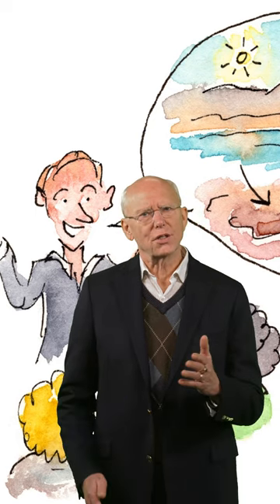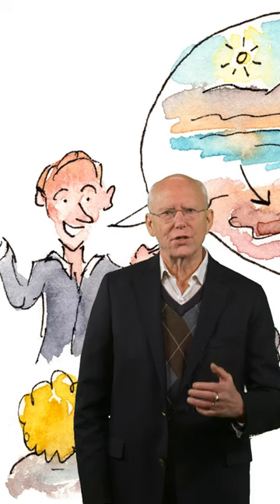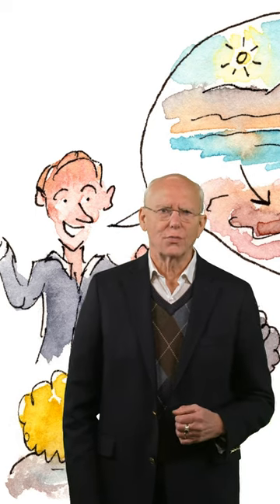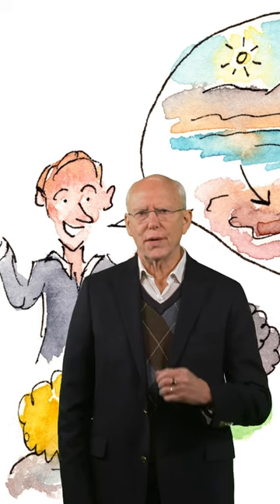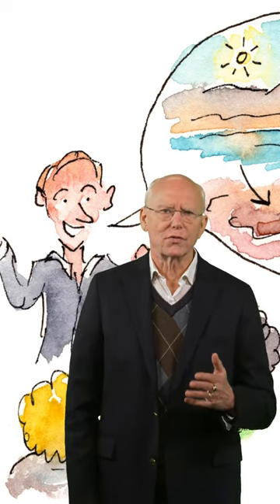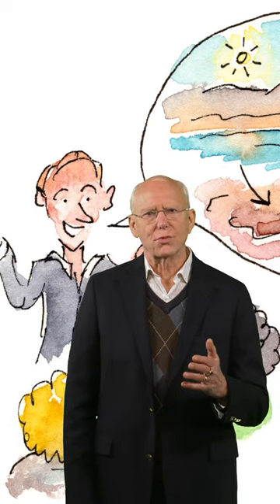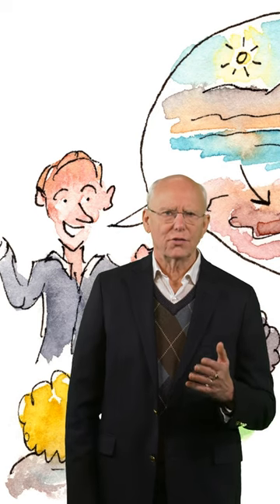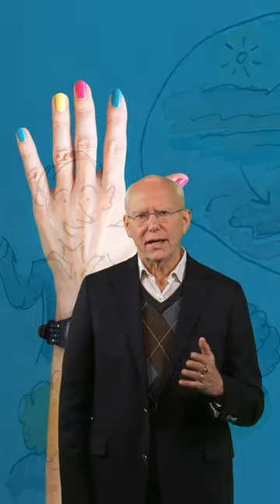3 great examples of an elevator pitch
Informal elevator pitches are used to open conversations. Here are three examples of how to do this with different audiences.